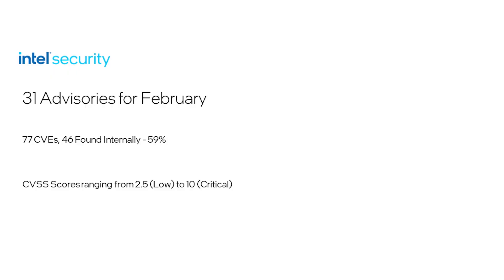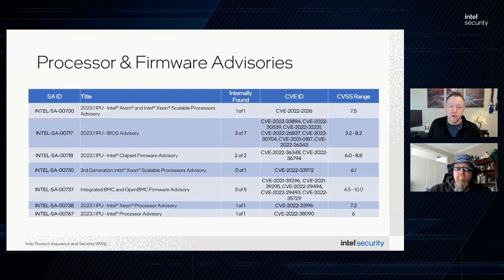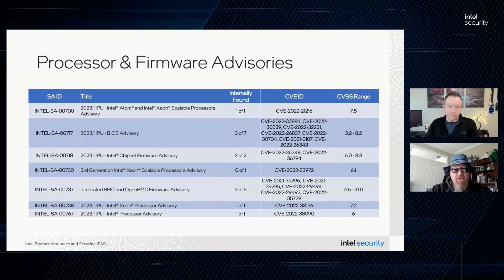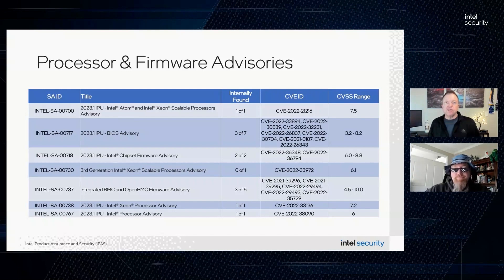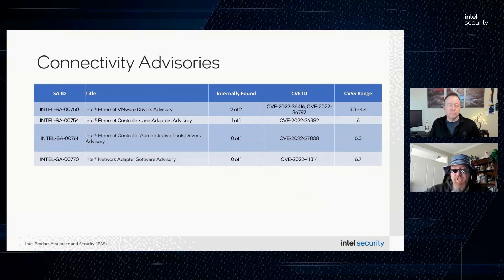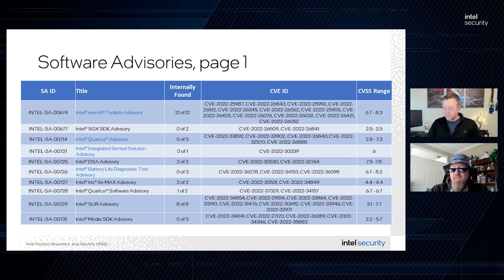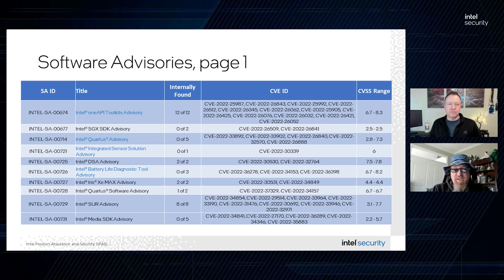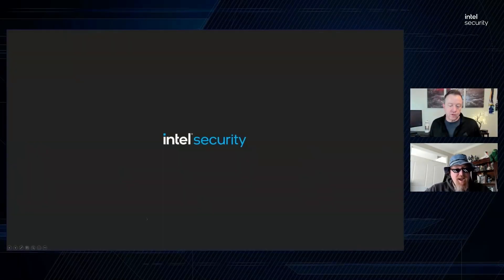Chips & Salsa Episode 52 - February 2023 Security Advisories | Intel Technology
In this episode, Jerry and CRob cover the 31 security advisories released by Intel on February 14, 2023.